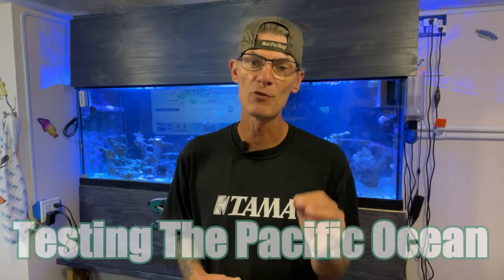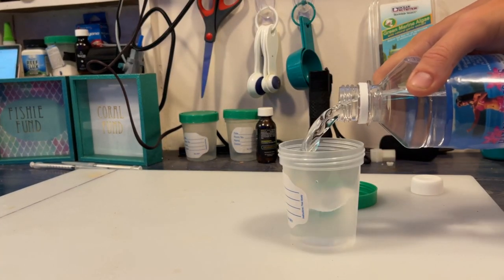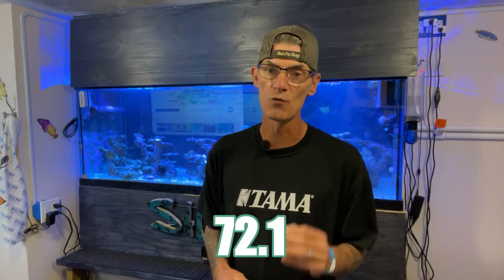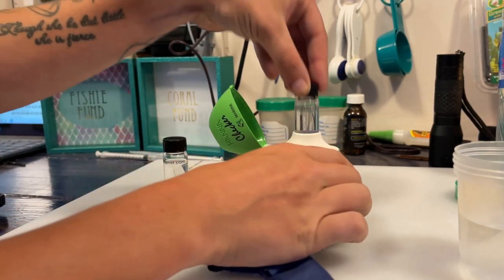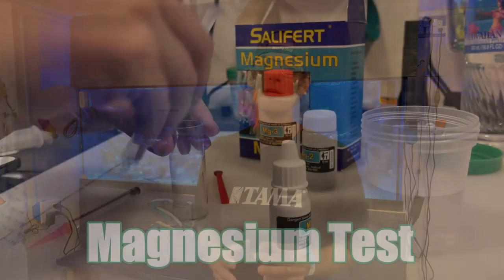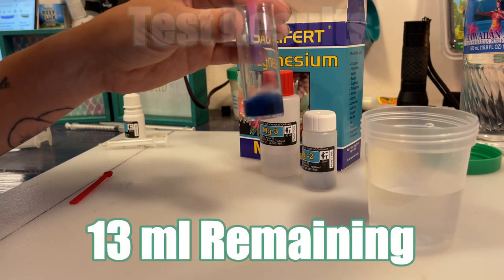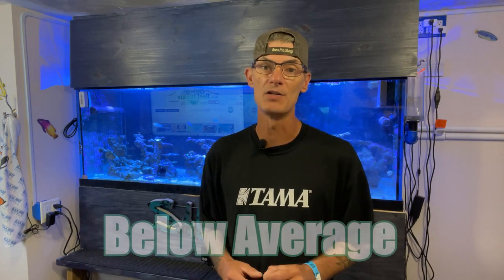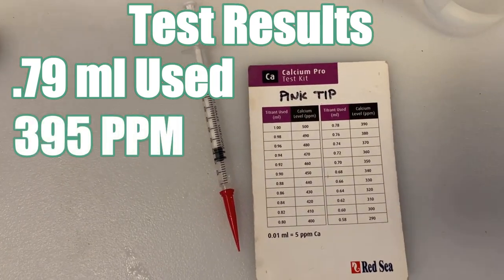Testing The Pacific Ocean (Reef Aquarium Test Kits) Does Hawaii Saltwater Parameters Measure Up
This week we are testing the Pacific Ocean water from Hawaii with our hobby grade aquarium test kits to see if it's parameters are what they are from oceanographers giving us a base line. We use our hobby grade test kits that many reefers use in there daily water testing of their reef tank aquariums. The water sample was taken off the beach of Sunset Beach in Hawaii. The reef aquarium test kits we are using in this fun experiment are as follows. Hanna Salinity, Hanna Checker Alkalinity, Hanna Checker ULR Phosphate, Red Sea Calcium Pro test kit, Salifert Magnesium test kit, Salifert Nitrate test kit, and Salifert Ammonia test kit. We tested the following saltwater parameters of salinity, DKH, Calcium, Magnesium, nitrates, phosphates, and ammonia. Do you ever wonder if your saltwater test kits are accurate enough? We have. So we put them to the test against mother natures perfect water chemistry. Did the Pacific Ocean measure up, or did the Saltwater test kits fall short?